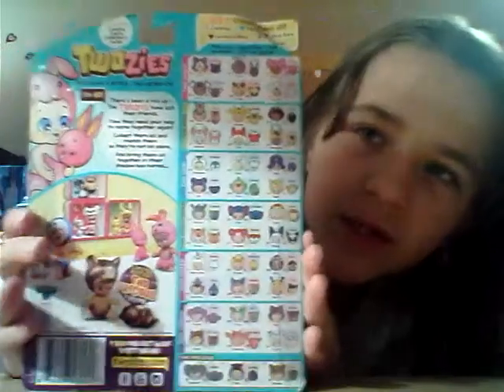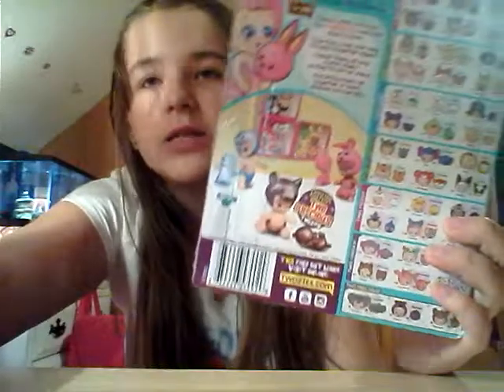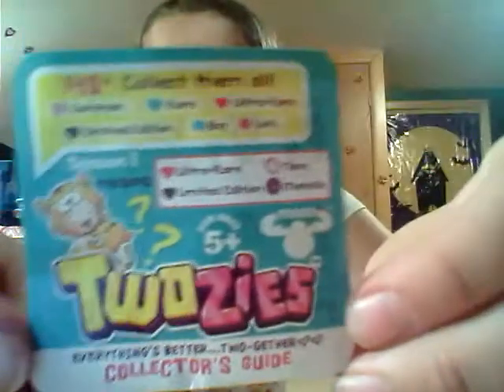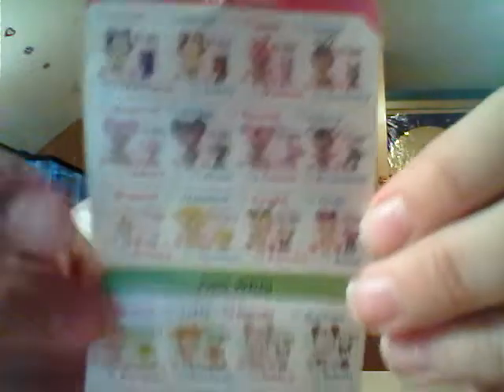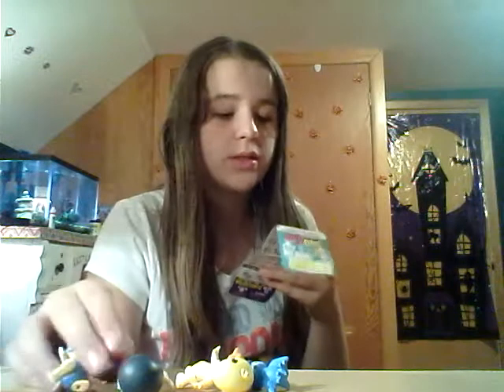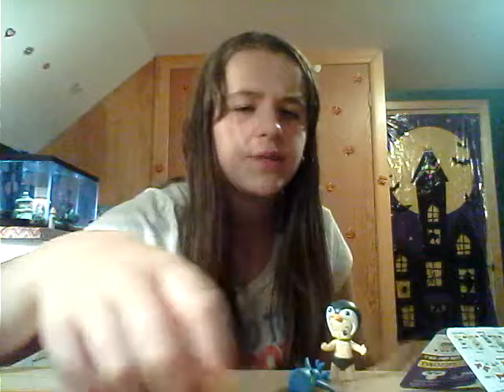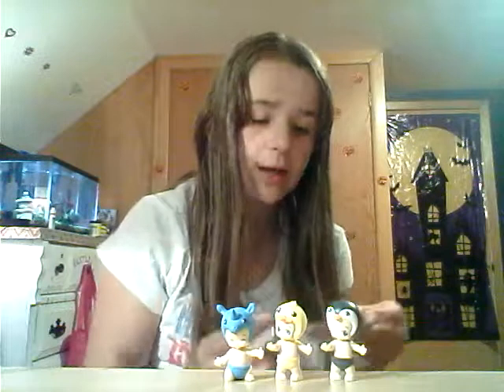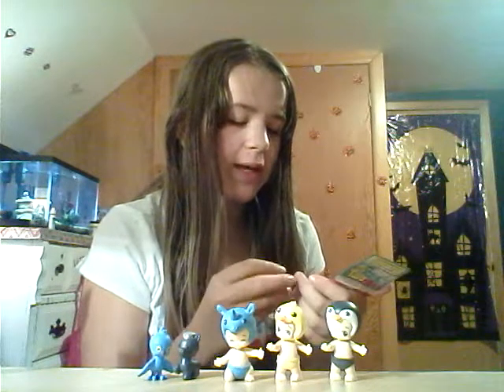Twozies season 1 6 pack!!